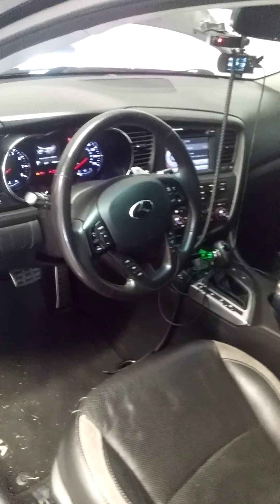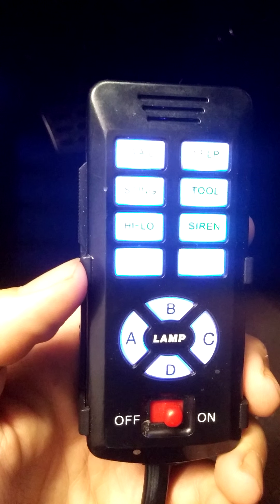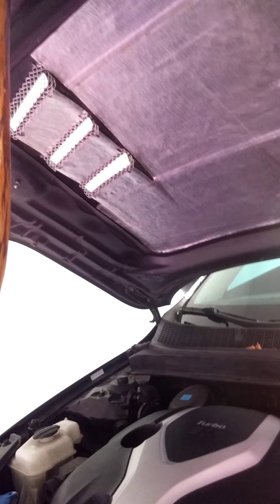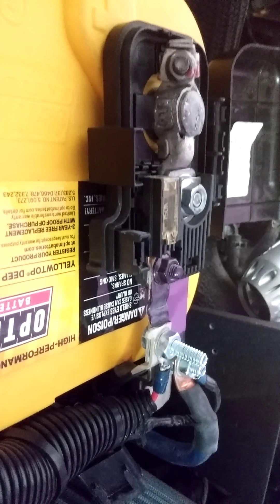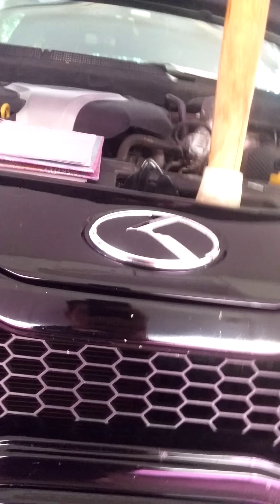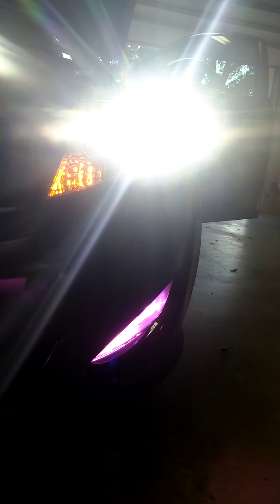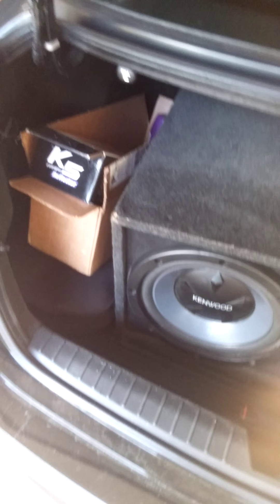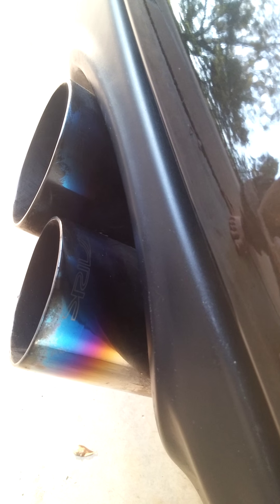Visual and Accessory Modifications Kia Optima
WHATS UP MY FRIENDS!! I just made a video on all my performance parts but theres a lot of other little visual touches on my K5 that I am proud of and might be able to help other k5 owners out on with how to instructions:) enjoy the video and PLEASE ASK QUESTIONS!
Don't forget to add me on IG for more pics!! @mikehunden23
Or snapchat @tacomudbutt2013